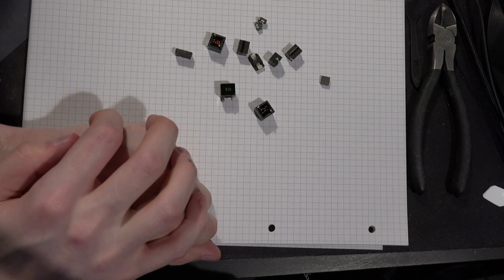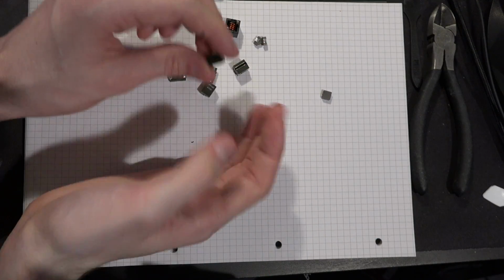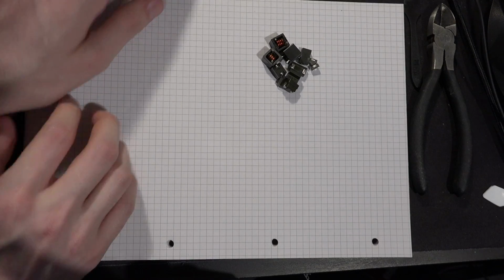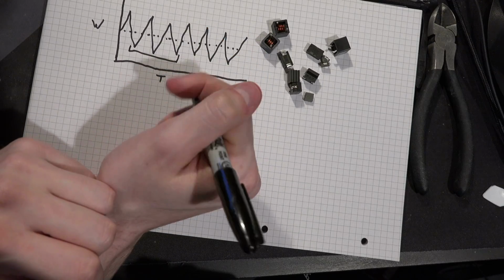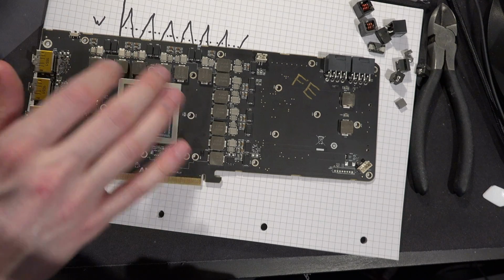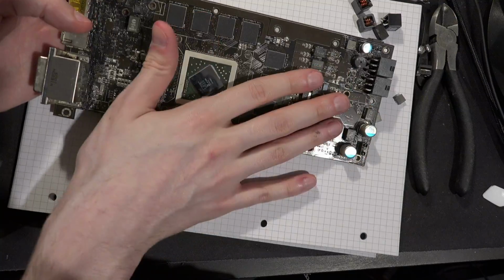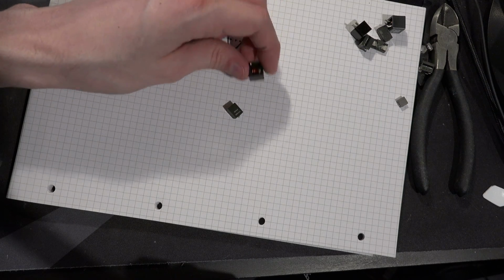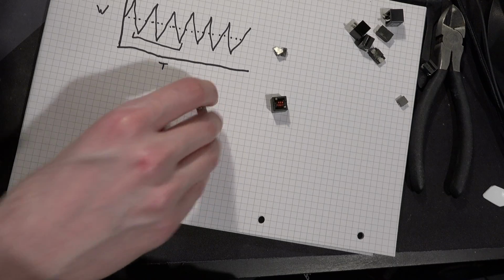Rambling about Coil Whine